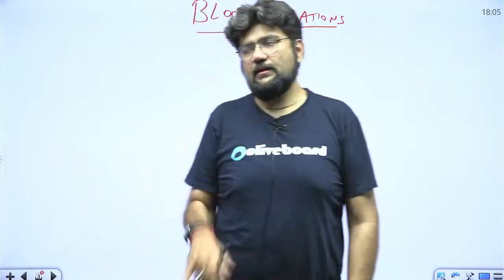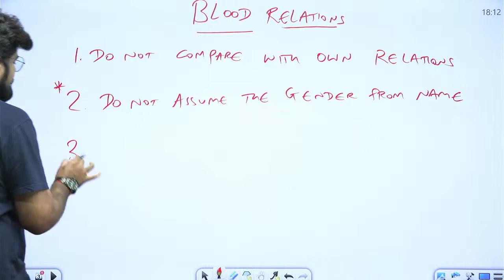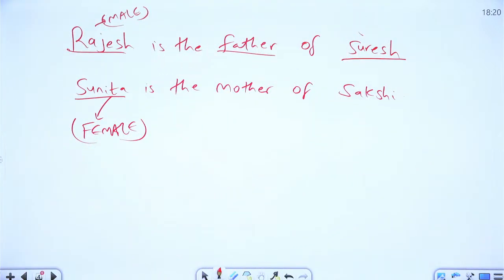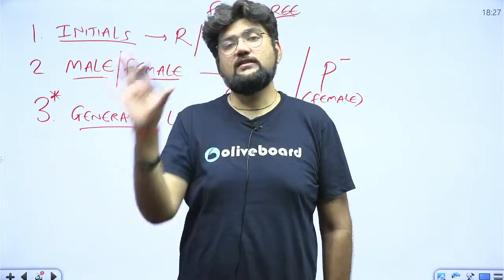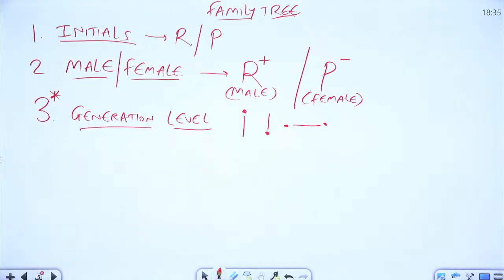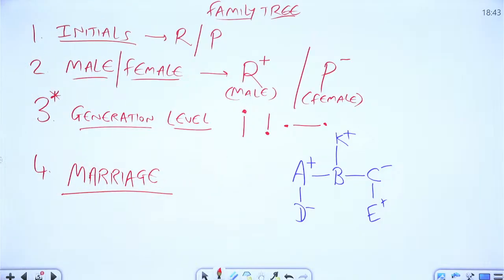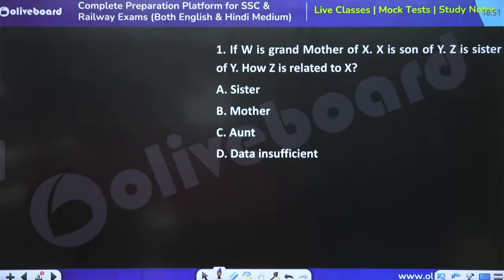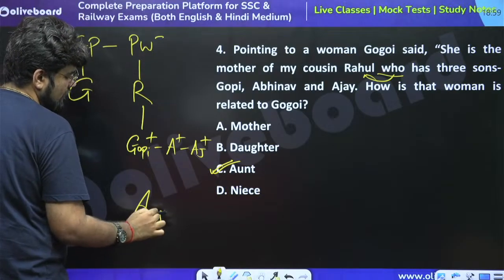Reasoning Blood Relations | SSC CGL Tier 1- 2025 Score Booster Course 2.0 - English | Demo Class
Welcome to the "Reasoning Blood Relations" demo class for the SSC CGL Tier 1- 2025 Score Booster Course 2.0! In this session, we will dive deep into the essential concepts of blood relations, a crucial topic for cracking the SSC CGL exam. This class is designed to boost your reasoning skills and help you understand the patterns, logic, and tricks that can help you tackle blood relation questions with ease.

Join us for a detailed breakdown of key topics, strategies, and tips that will enhance your problem-solving abilities. Whether you're a beginner or looking to refine your skills, this demo class is the perfect starting point. Prepare smarter, not harder, with our expert guidance and comprehensive coverage of SSC CGL reasoning.

Don't miss out on this opportunity to enhance your preparation and take your exam readiness to the next level.